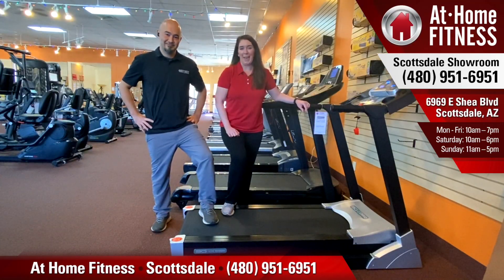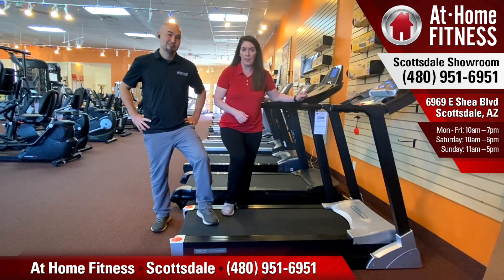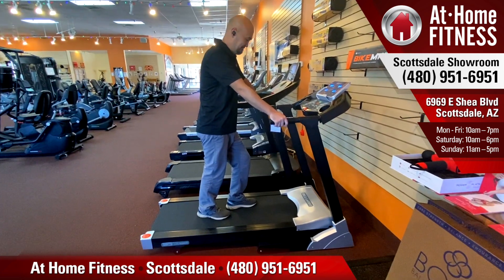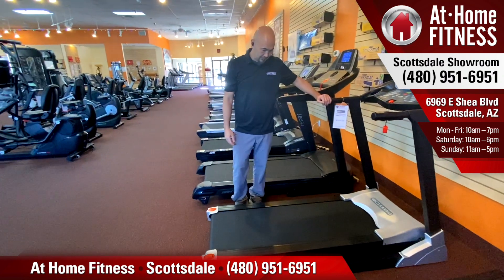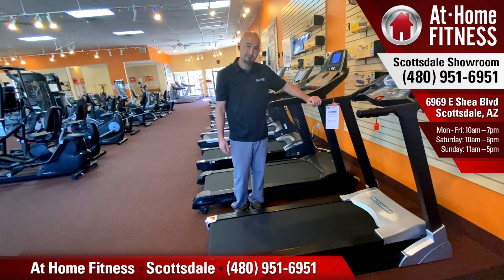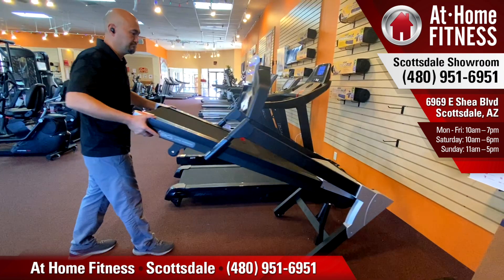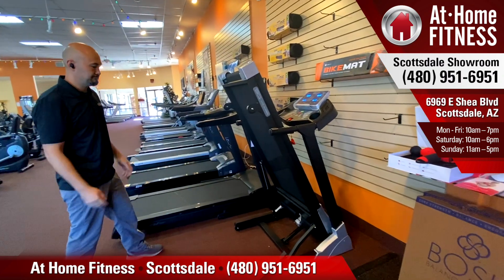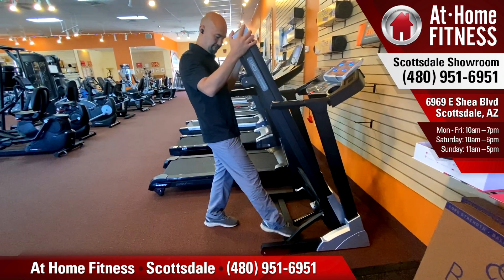3G Cardio Lite Runner Treadmill - Folding and Moving - At Home Fitness Scottsdale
3G Cardio Lite Runner Treadmill - Folding and Moving - At Home Fitness Scottsdale

At Home Fitness Scottsdale Arizona
Home Fitness Equipment including home gyms, functional trainers, treadmills, ellipticals, exercise bikes and much more.
6969 E Shea Blvd.

We provide Home Fitness Equipment including home gyms, functional trainers, treadmills, ellipticals, exercise bikes and much more.
Visit our Arizona showrooms today!

Scottsdale Showroom
At Home Fitness Scottsdale Superstore
6969 E Shea Blvd

Ahwatukee Showroom
At Home Fitness Ahwatukee Superstore
14647 So. 50th. St. Suite 110

Gilbert Showroom
At Home Fitness Gilbert Superstore
2810 S. Market St.